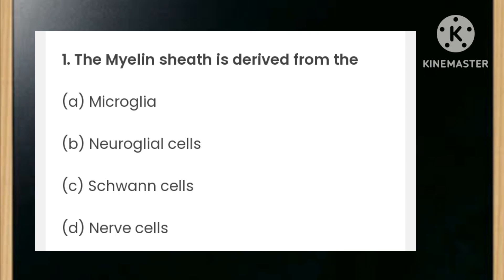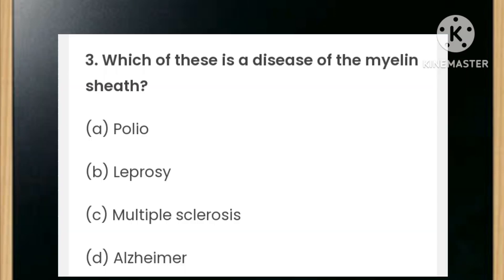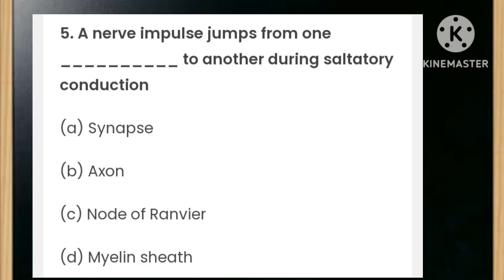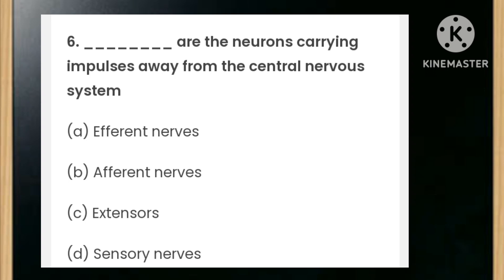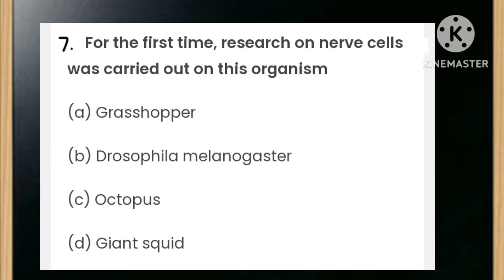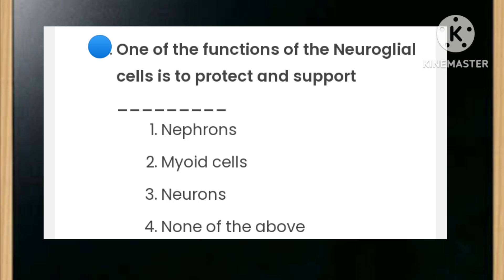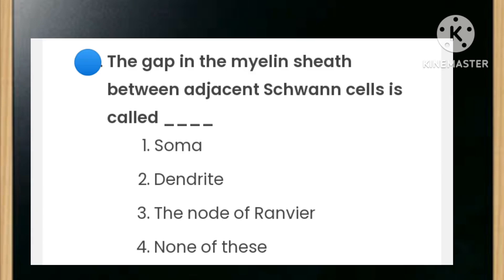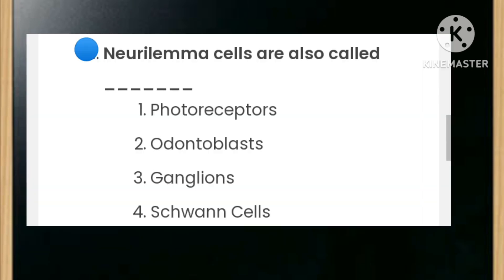Neuron(Nerve Cell) Q & A Discussion| Science Tutorial| Fun Learning With Soumita